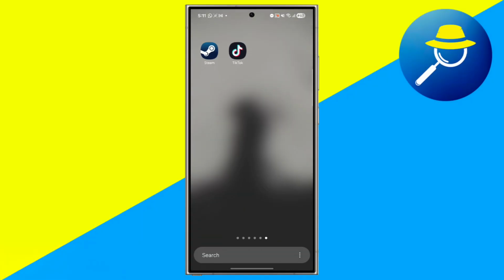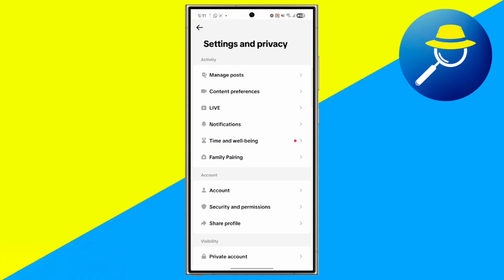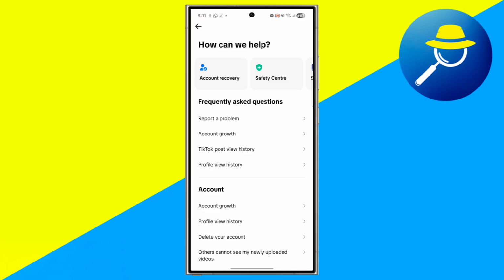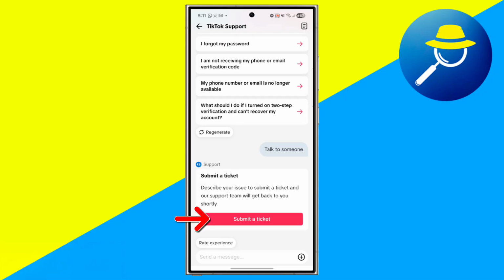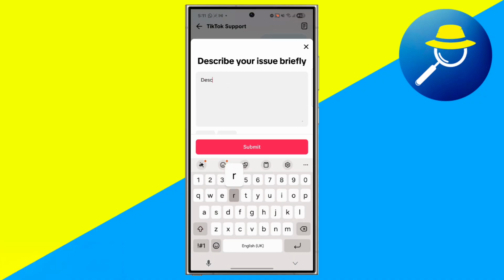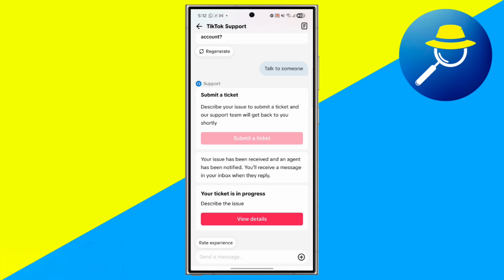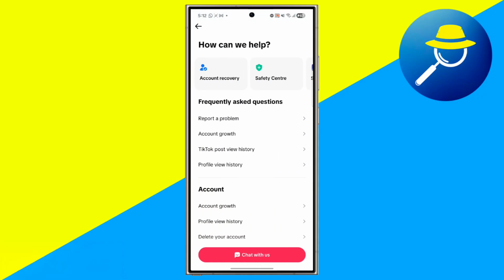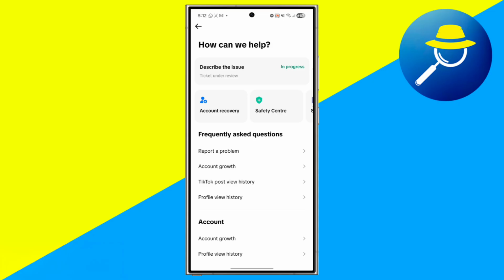How To Contact TikTok Support Team | Contact TikTok Customer Support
Learn how to contact the TikTok support team quickly and easily. In this tutorial, I’ll show you the best ways to reach TikTok customer support, report problems, and get help with your TikTok account step by step. Follow these simple instructions on Android, iPhone, or desktop.